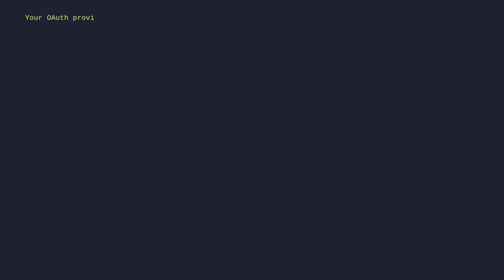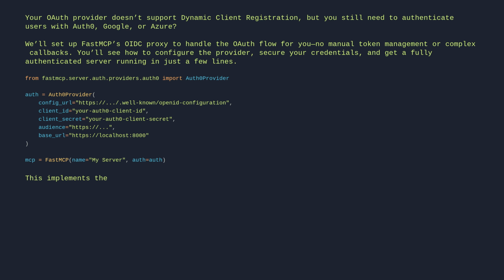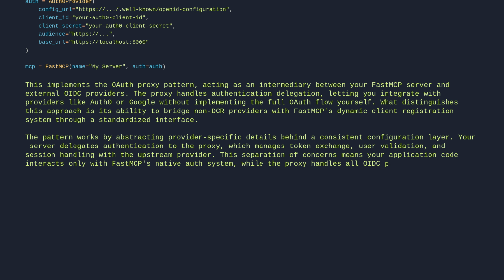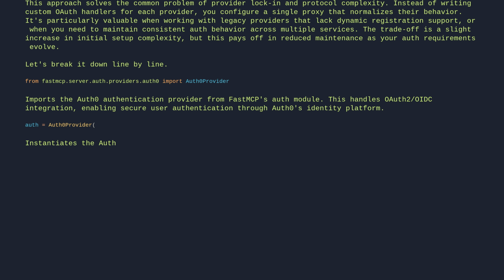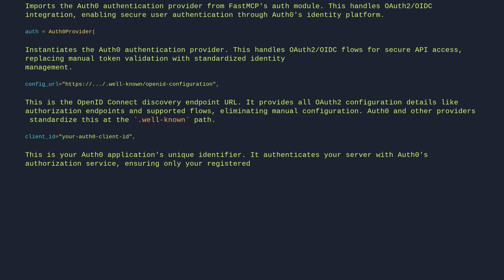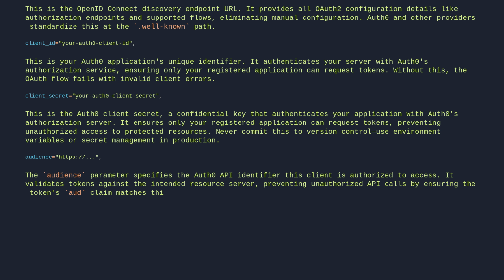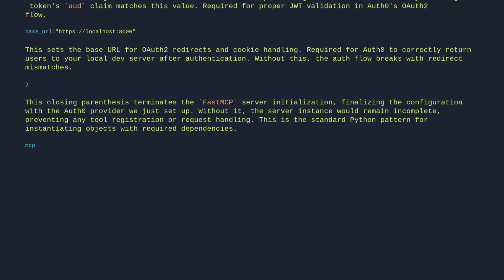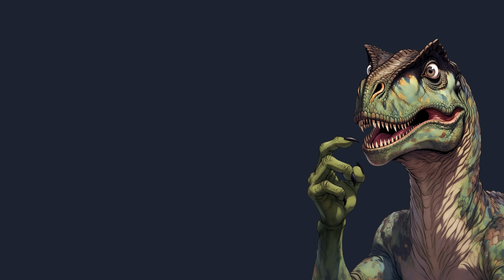FastMCP OIDC Proxy Authentication Setup - Part 4/6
Configure FastMCP’s OIDC proxy authentication to integrate non-DCR OAuth providers like Auth0, Google, or Azure without manual token management. This guide covers provider configuration, credential security, and server setup using FastMCP’s standardized auth interface for seamless OpenID Connect delegation.